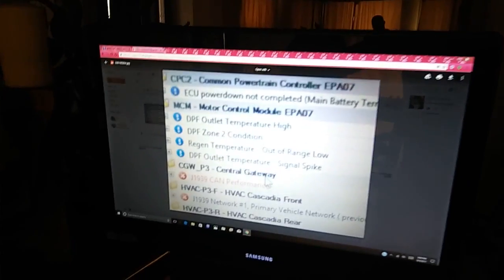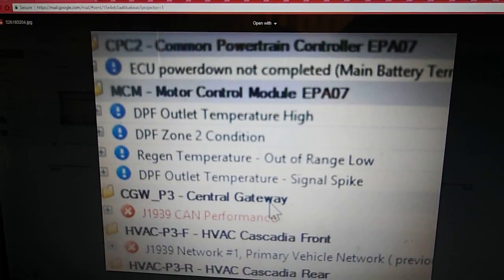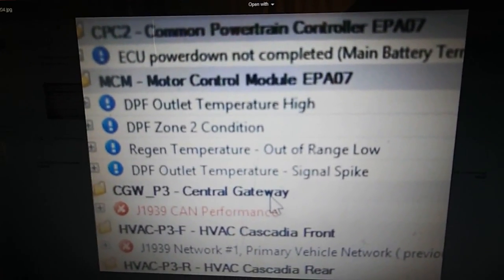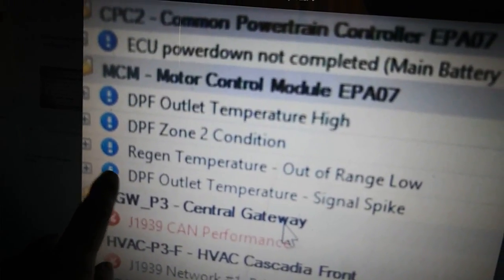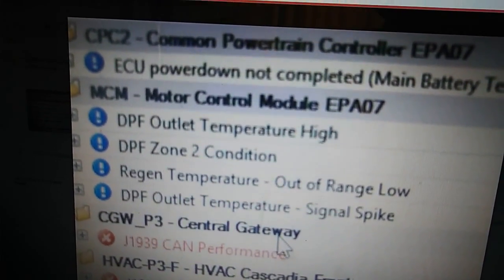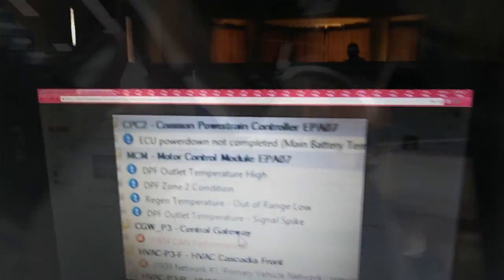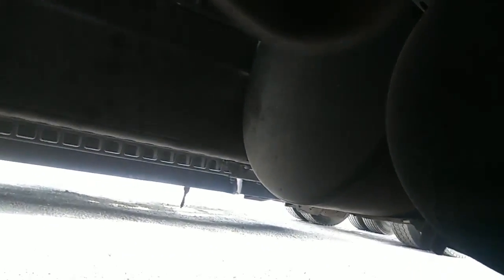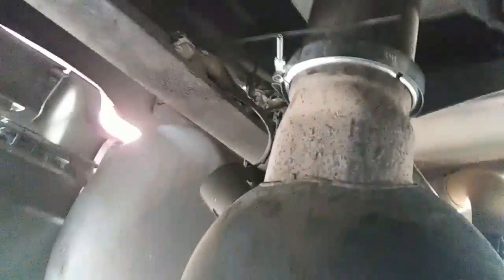freightliner fault codes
DIY freightliner cascadia faults codes